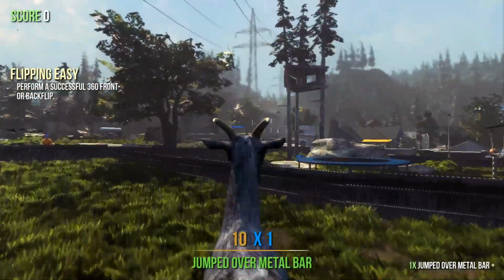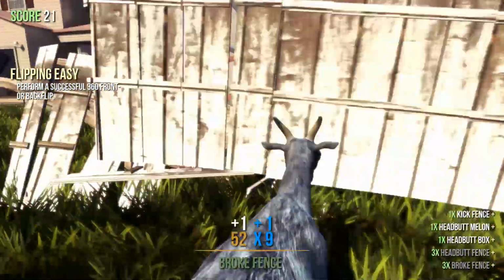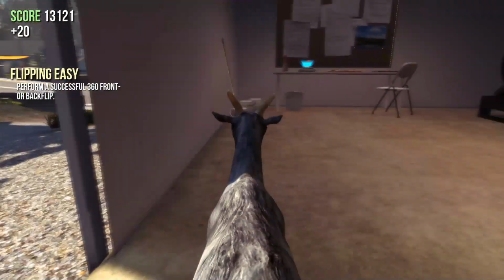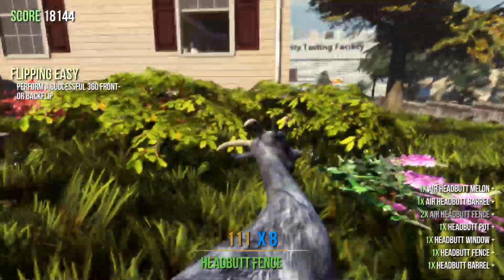Goat Simulator: Yes it really exists!! (1st Try)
This is a cool sim game for messing around in and headbutting everything!!